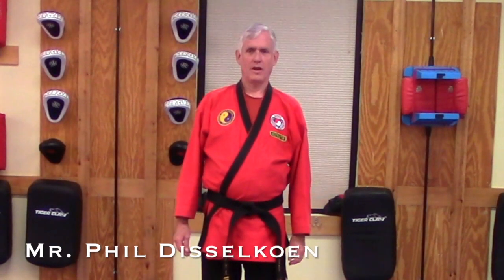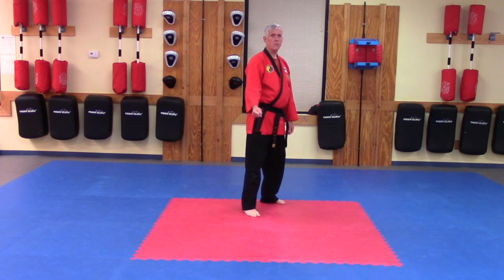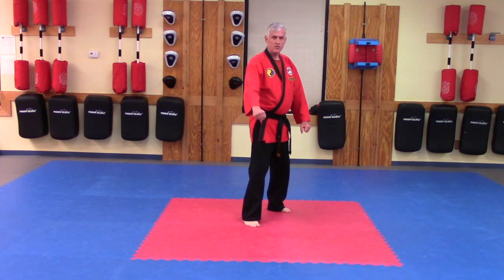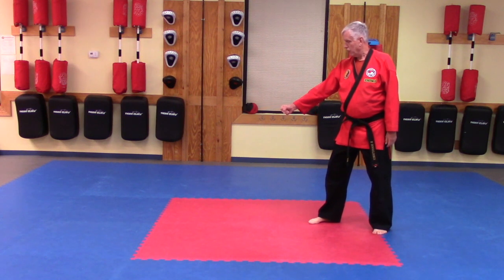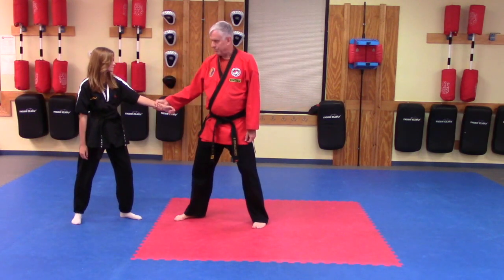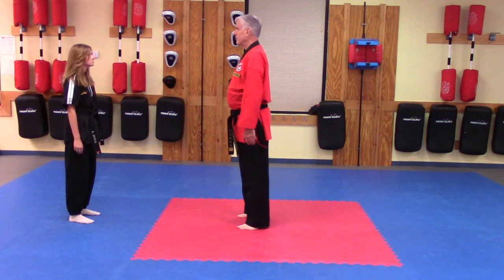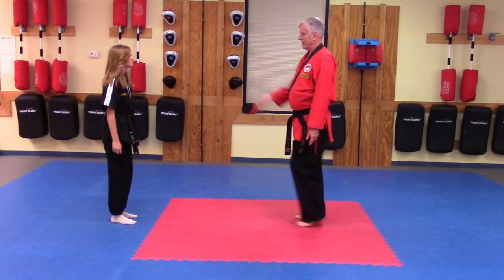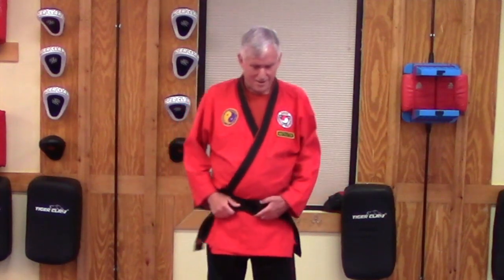Skill Tutorial Video: Shuffle Step & Breakaway defense against pull.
This skill tutorial video is over the Shuffle Step & Breakaway defense against pull.

Use this video tutorial to help you practice and develop your skills at home, outside of our formal lessons together at our school.

In this video tutorial, we'll start off by explaining and demonstrating this skill.  Then we'll apply this skill -- we'll show it in action.

Chapters
0:00 Start
0:05 Skill explanation & demonstration
2:13 Skill application -- the skill in action.
4:14 Closing Credits

Broadway Family Karate is located in Knoxville, Tennessee, USA.  Our school specializes in karate instruction for families. We offer karate classes for children, teens, and adults. Our focus is on the study and practice of the Korean-American tradition of karate, Taekwondo, as a means of personal development, mental and physical, for you and your family.